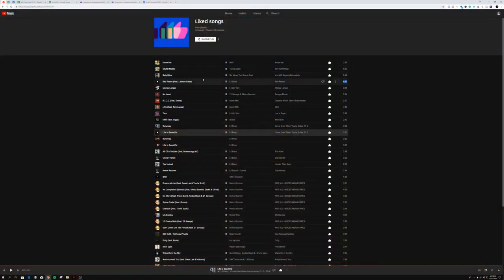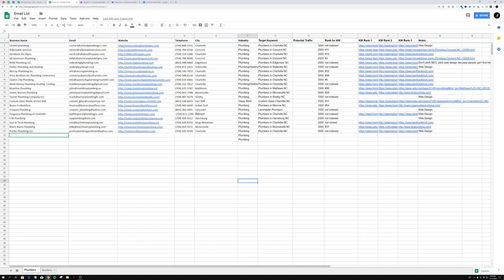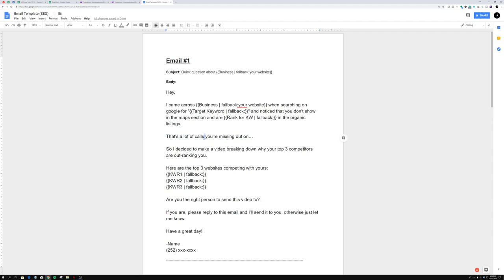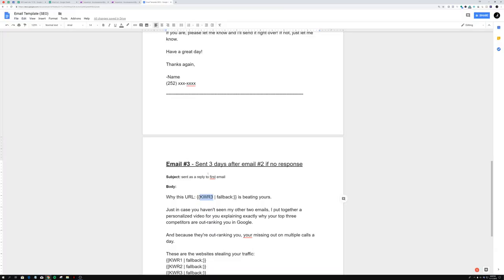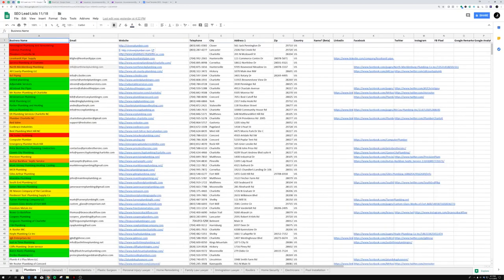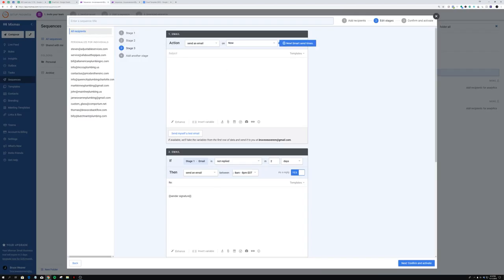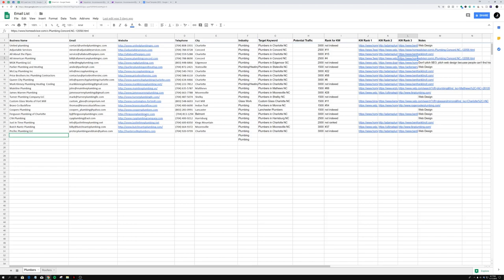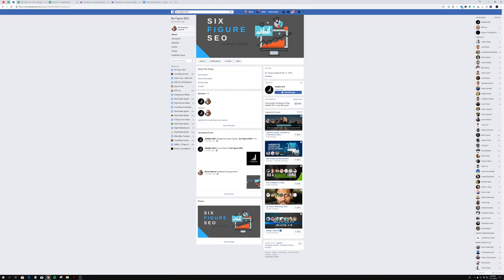How to get your first SEO client | Cold Email Templates Included [Part 3]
Still wondering how to get your first SEO client? Well, in this video I show you my exact process for using Cold Email and hopefully, you'll learn how to get SEO clients!

By using this cold email method, I was able to get my first paying SEO client in just 4 days of sending out these emails.

I have continued to use this method to get SEO clients to this day because it works so well... In fact, this may be the most scalable SEO client acquisition strategy on the internet, because of how little time it takes, and how quickly you get results.

I even show you my exact SEO cold email templates and show you step by step how I integrate them into MixMax to automate my entire process for cold emailing to get new clients.

So yeah, if you were trying to figure out how to get new SEO clients, you've found your video.

Tools used:
- Ninjaleads (2022's updated version of D7 Lead Finder) Tip: Part 1 shows how to generate 300 SEO leads in 15 minutes using this tool

Thank you guys for watching, and don't forget to grab my email templates in the link above!